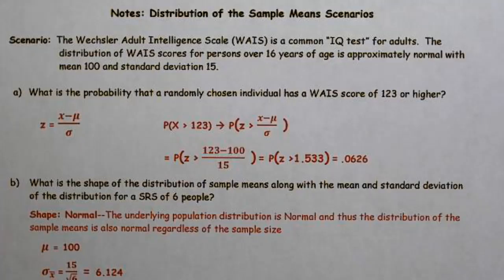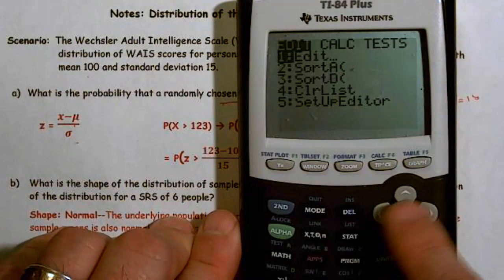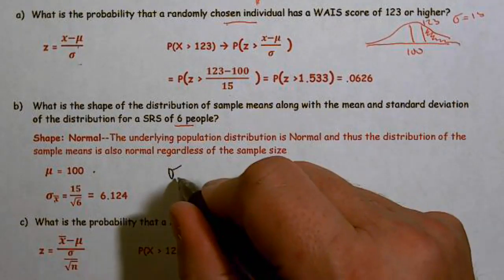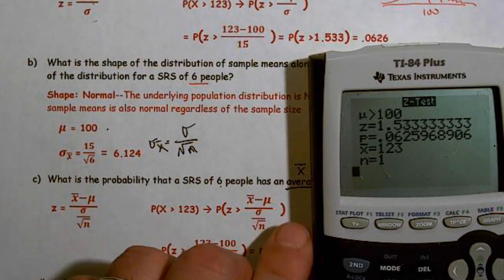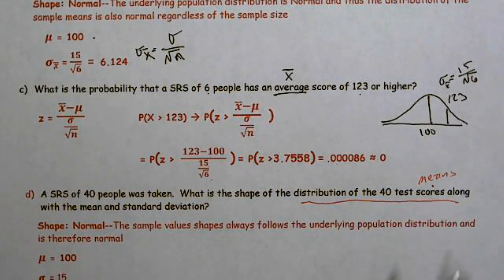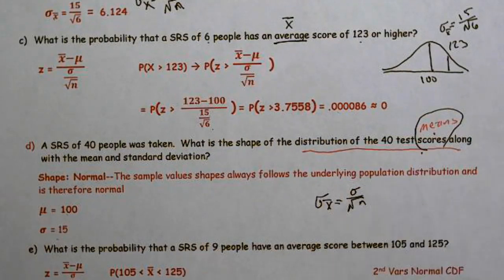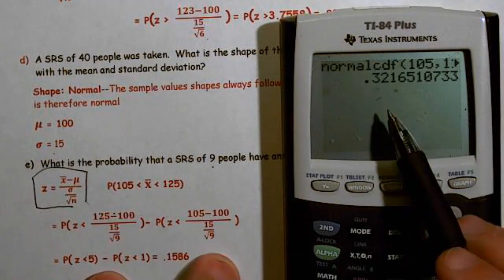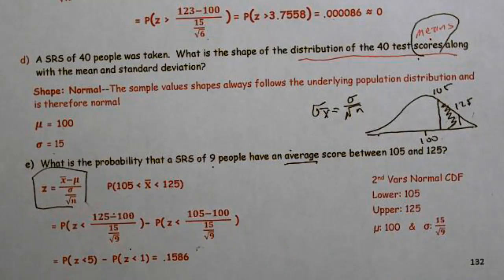21 Sample Means Scenario 3 IQ pg 132